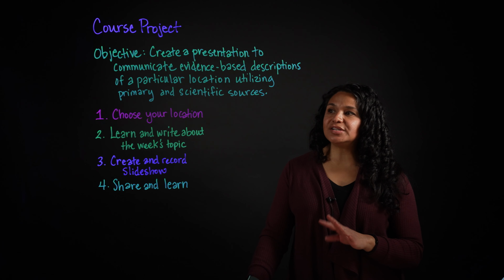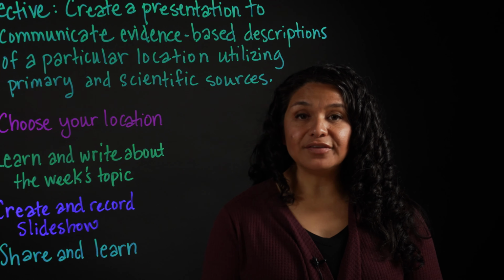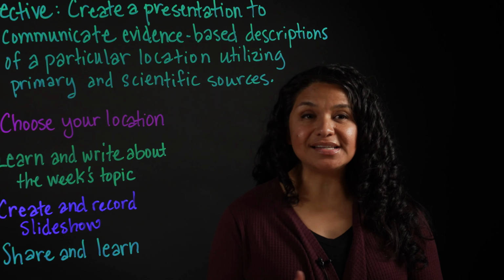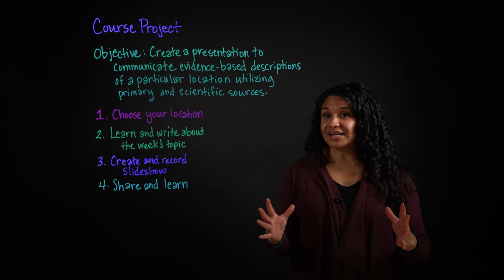Course Project // LACC 274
0:00 Objective
0:24 Phase 1 - Choose Your Location
1:45 Phase 2 - Write About the Week's Topic Relating to Your Location
2:10 Phase 3 - Create a Presentation
2:31 Phase 4 - Share and Learn From Others